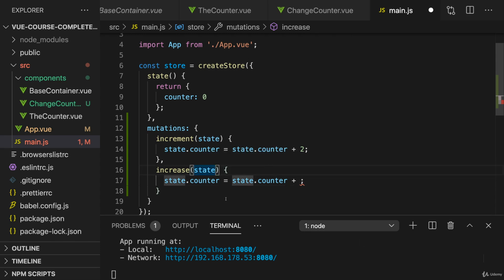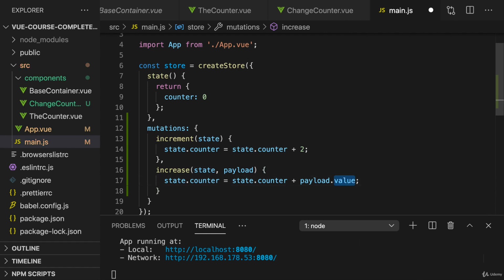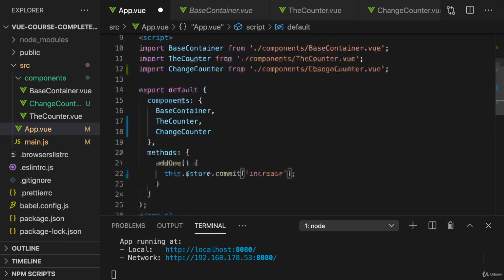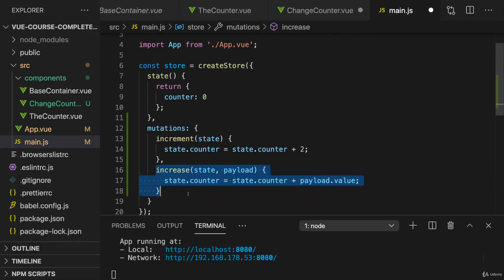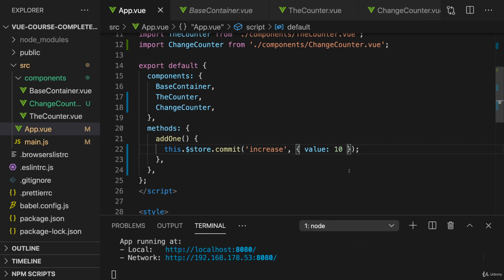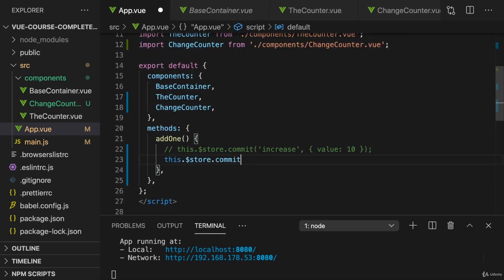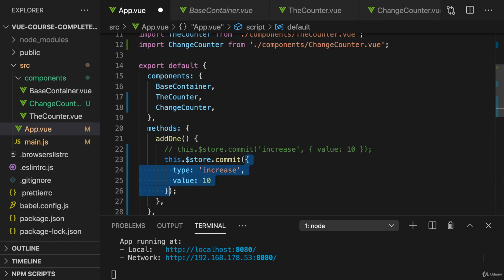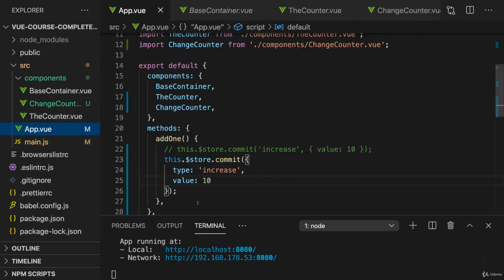XV. Vuex. 6. Passing Data to Mutations with Payloads